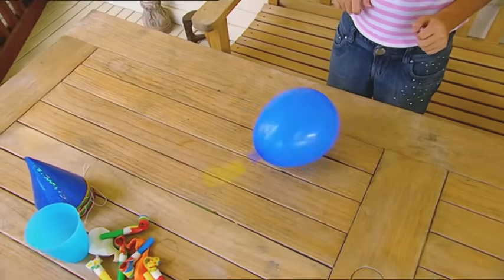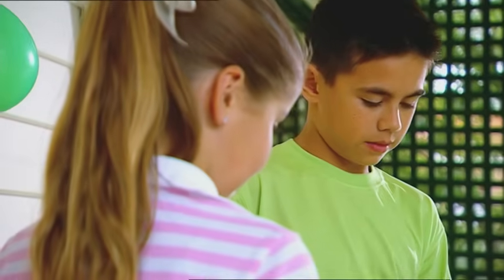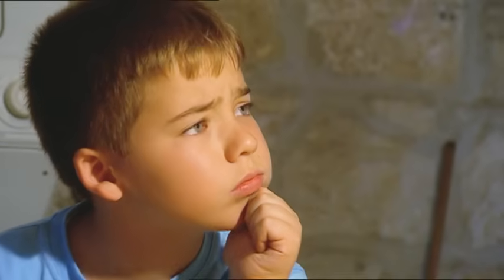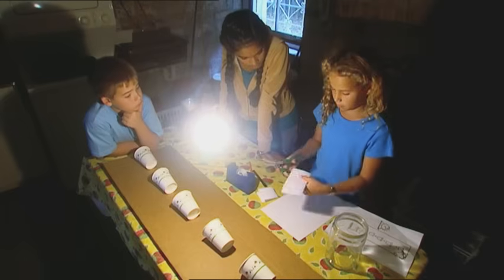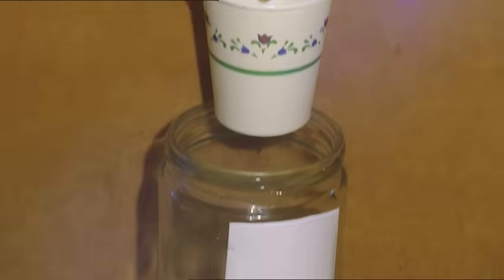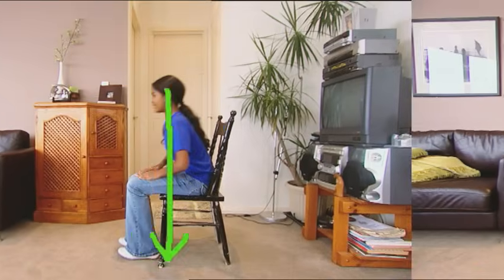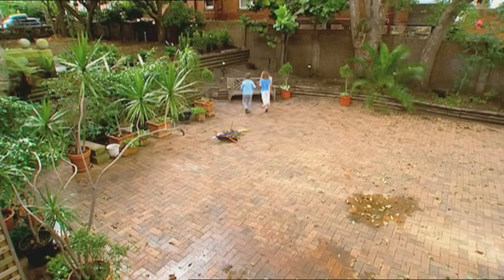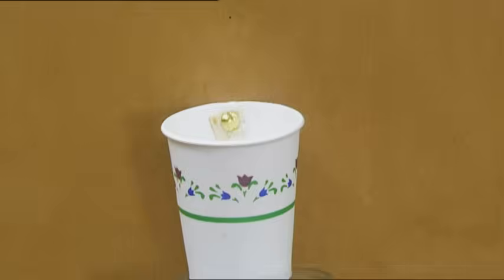Backyard Science | S2E5 | Spinning dizzy balloons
We teach you how to build a:
- Spinning dizzy balloons
- Spoon bell
- Applause machine